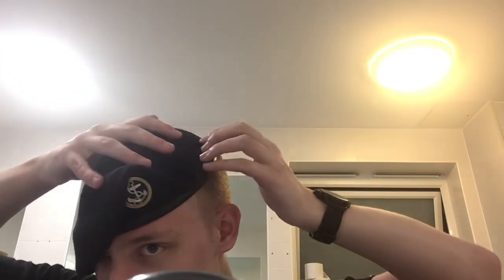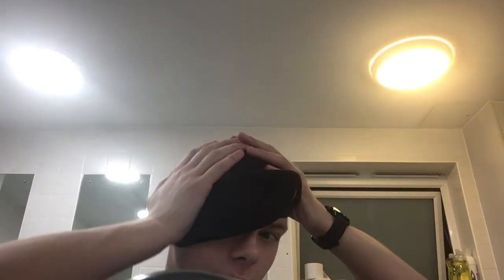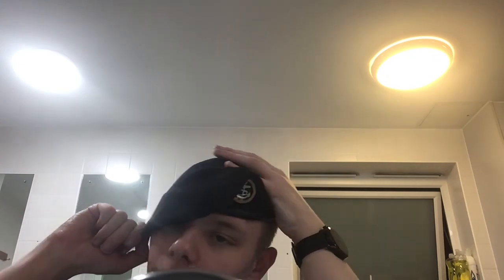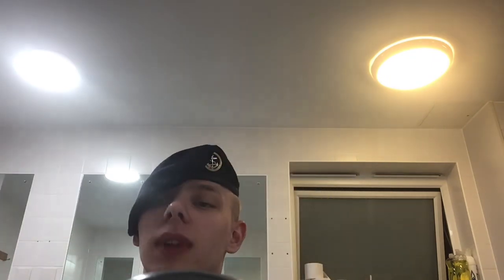How to wear a Royal Navy Beret